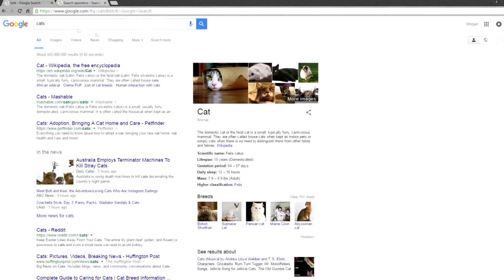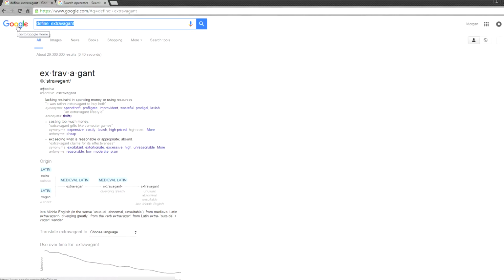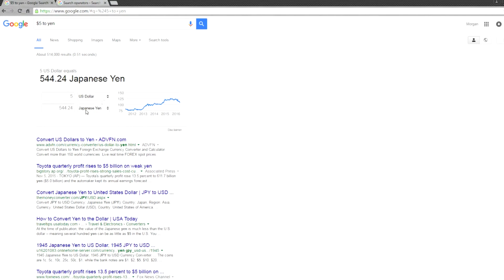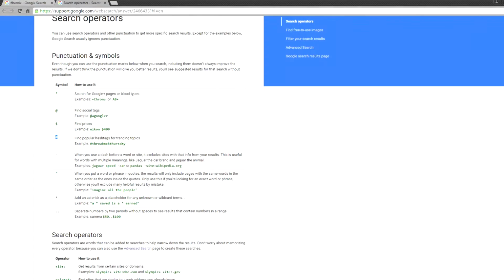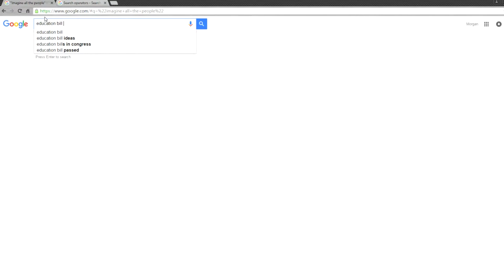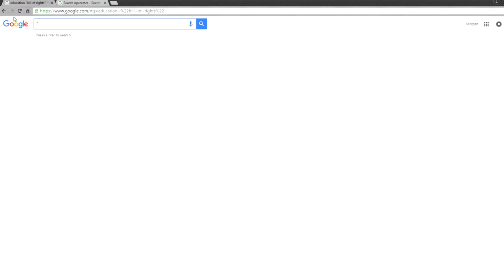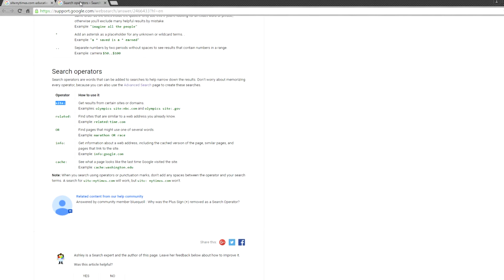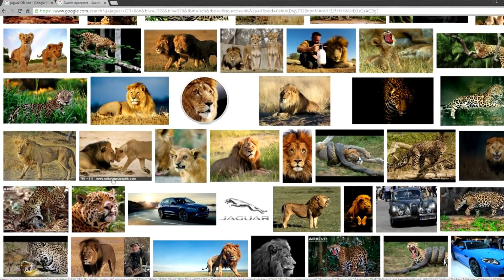Improve Your Search With Google Operators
Explanation and demonstration of hidden Google functions and use of Google Operators.